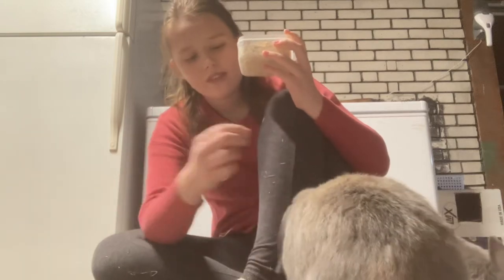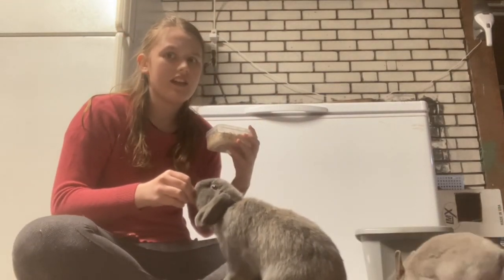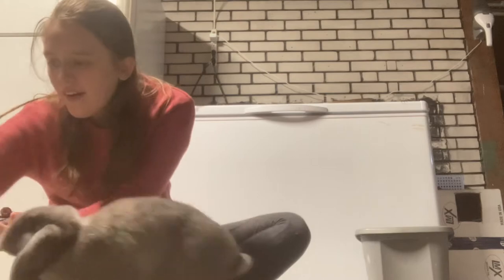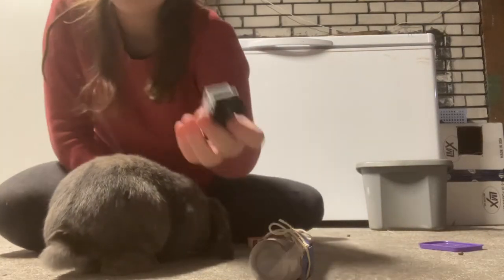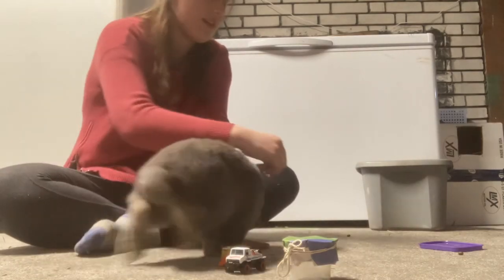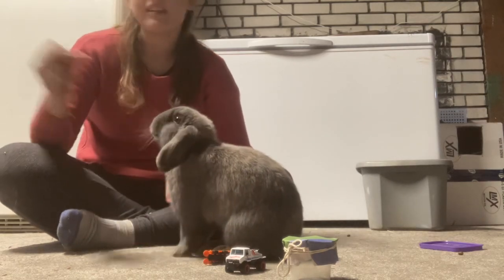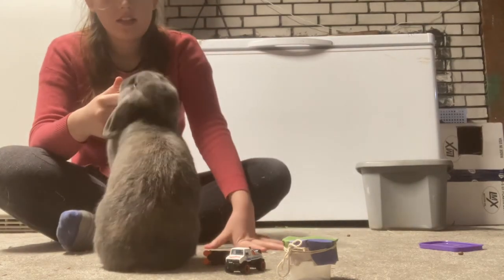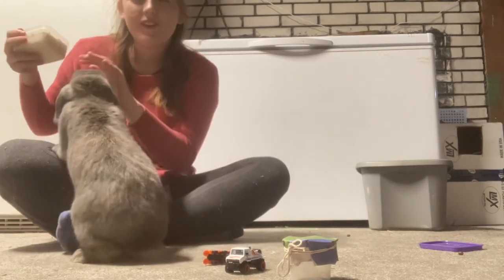Happy Birthday Sniffles!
Comment any video requests!

hi! my name is olivia and i love animals! i make all types of videos but mainly ones revolving around my 5 pets, daisy,sniffles,hoover,bruno and pepper! yes i know it’s a full house! i make my channel a positive place we’re people can voice their opinion or thoughts and have fun! i don’t have an uploading schedule as i just film, edit and upload videos whenever i want to :) normal 1-3 times a week but sometimes more or less!

Pets:
•Bruno (Male German Shepard Mix) Family Dog
•Hoover (Male Pit Bull/German Shepard/Coyote Mix) Family Dog
•Daisy (Female Netherland Dwarf Mix Rabbit) My Rabbit
•Mr Sniffles (Make Holland Lop/Mini Rex Rabbit) My Rabbit
•Pepper (Male Syrian Hamster) My Hamster
•(angel hammy) Stormy (Male Winter White Hybrid Hamster) My Sisters Hamster